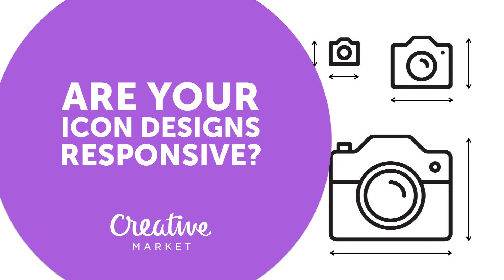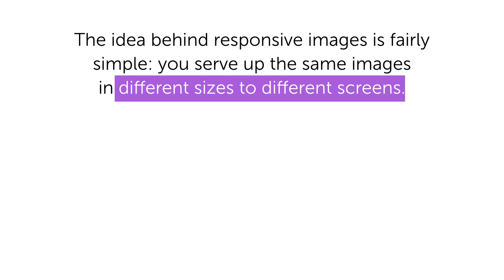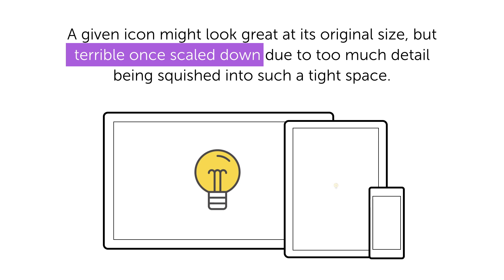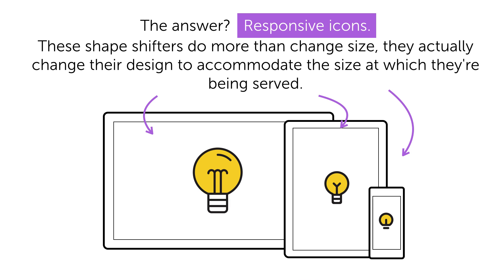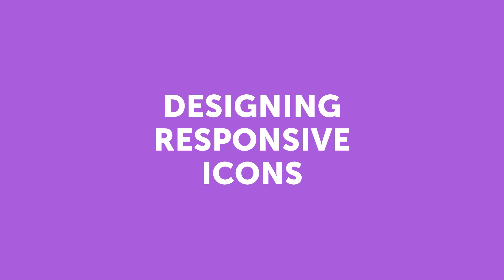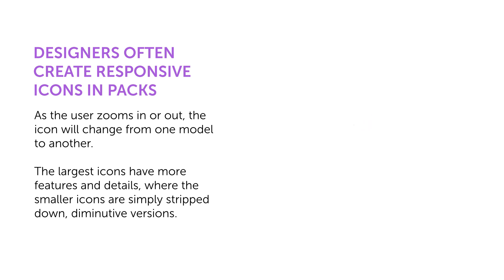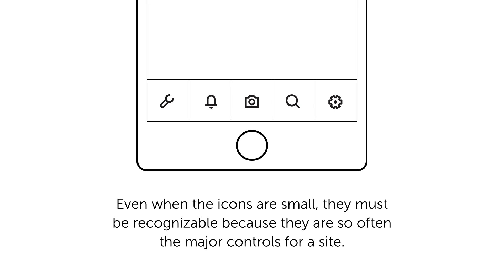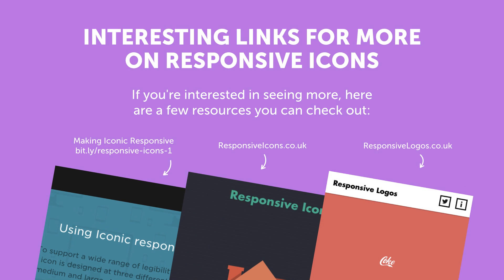Are Your Icons Responsive?